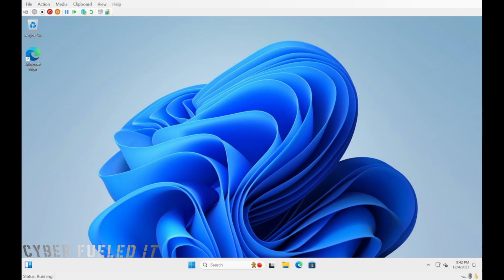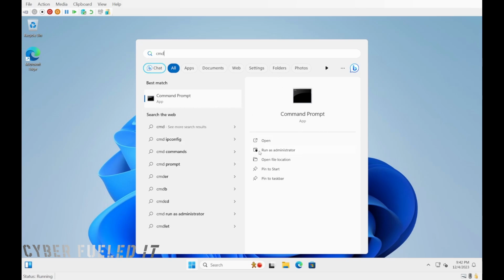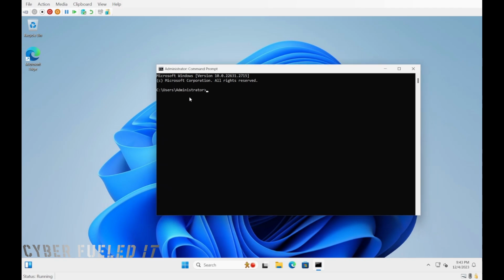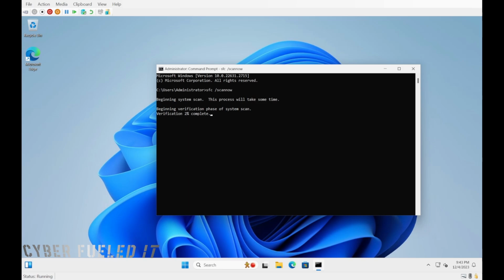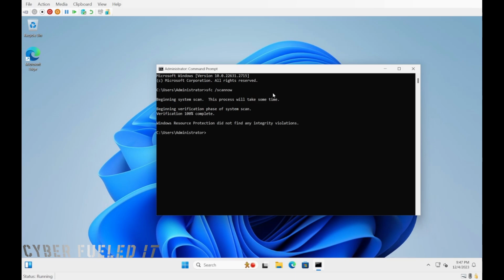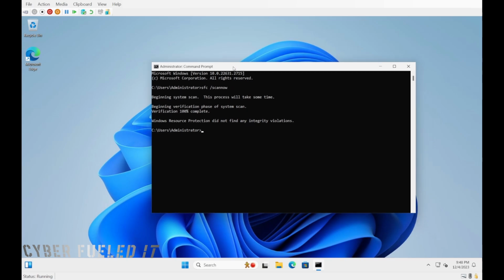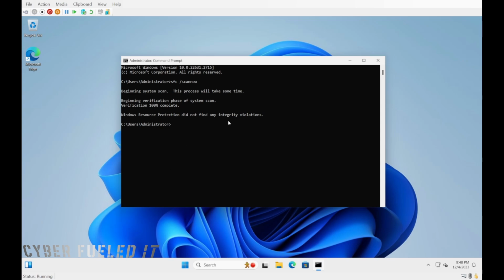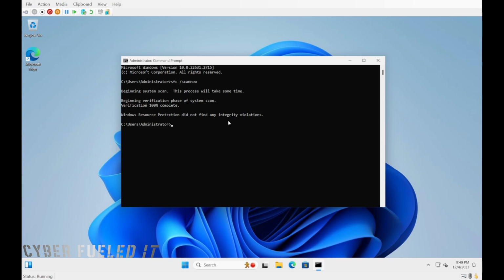DO this FIRST to fix Windows!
Fix System Errors with Windows SFC: Discover how the System File Checker can be your saving grace when it comes to dealing with system errors, corrupted files, and random crashes. Learn all about this built-in utility within Windows that can help you troubleshoot and repair your computer.